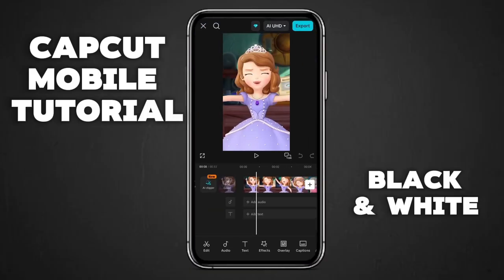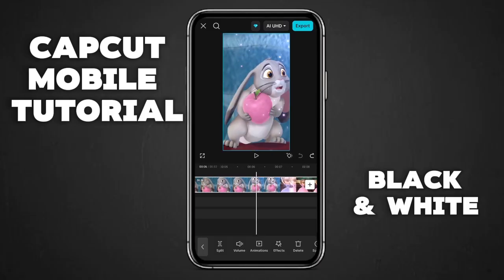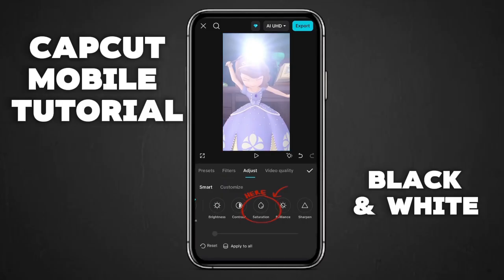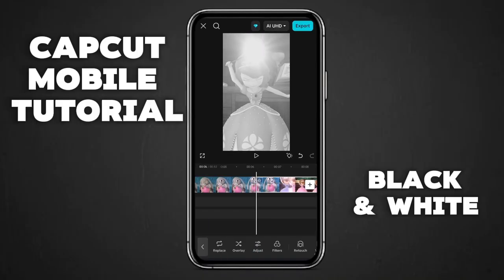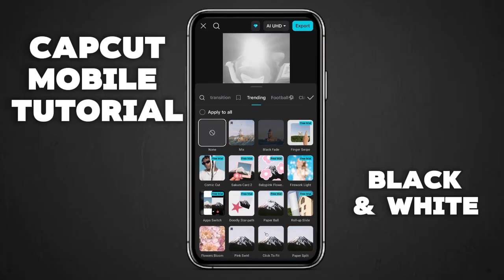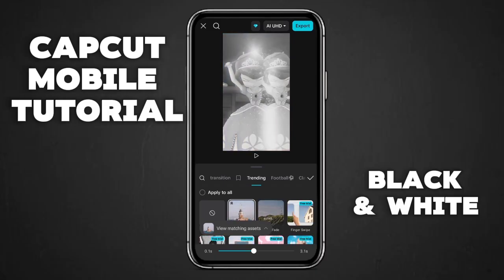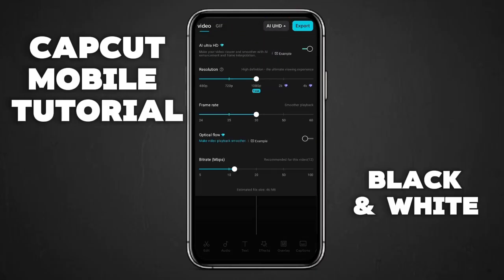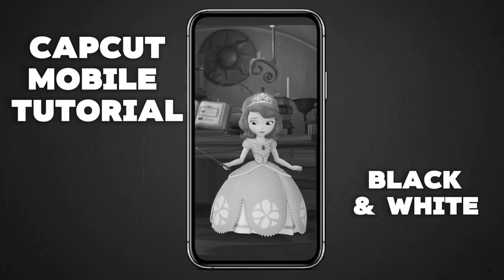How to Transition from Color to Black and White in CapCut Mobile in 2026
Want to create a dramatic visual effect that smoothly changes your footage from color to black and white? In this 2026 tutorial, you’ll learn how to transition between color and black and white in CapCut Mobile. This effect is perfect for cinematic storytelling, flashbacks, emotional scenes, before-and-after edits, and creative social media content.

In this video, you’ll learn how to:
✅ Access filters and adjustment tools
✅ Create a color to black and white transition
✅ Use keyframes for smooth effect changes
✅ Adjust saturation and visual intensity
✅ Enhance storytelling with cinematic effects

To transition from color to black and white in CapCut Mobile, start by adding your clip to the timeline and applying color adjustments or filters. Then use keyframes to gradually reduce the saturation over time, creating a smooth transition from full color to black and white. Fine-tune the timing to match the mood and pace of your video.